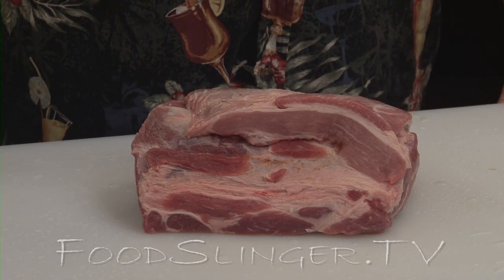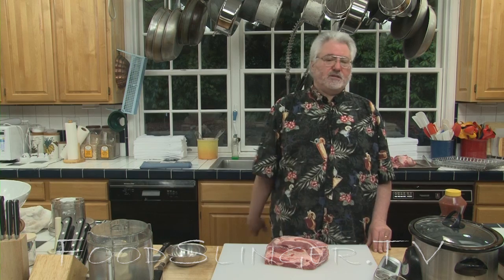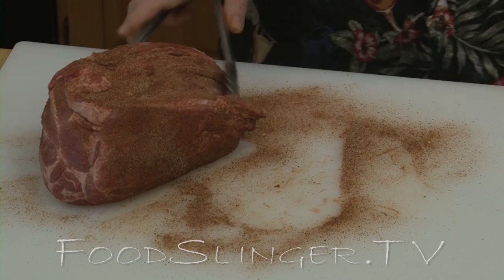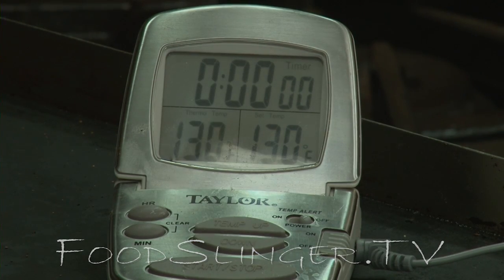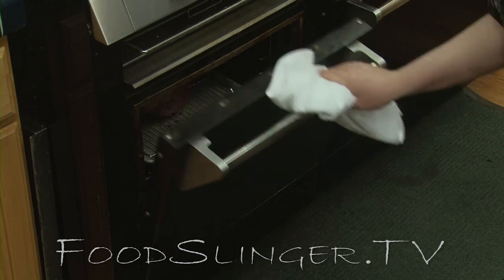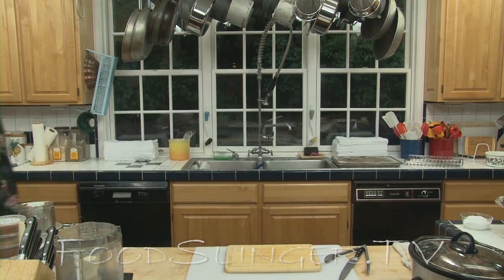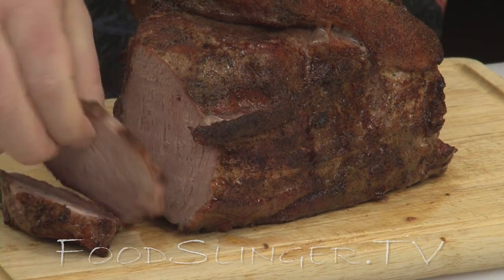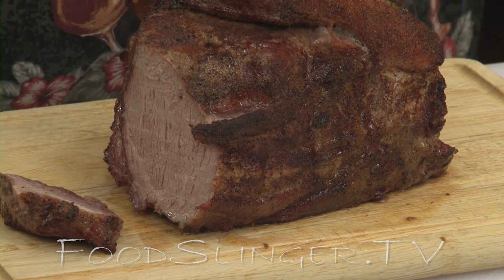Roast Pork Shoulder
One of the most flavorful and inexpensive cuts of meat out there, you don't have to cook it for 12 hours until it's well-done and shreds.  You can roast it just like a Roast Beef, but Low and Slow, and cook it to just past medium rare.  Spectacular and juicy.

Gluten Free, Diabetic Friendly, Low Carb.

For the latest updates, recipes, our custom seasoning blends and exclusive web content, please go to our